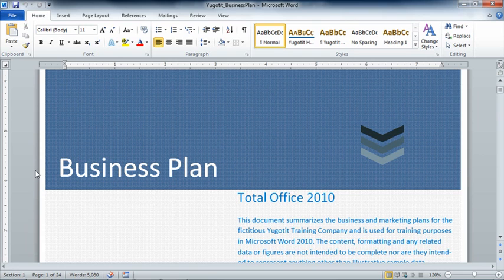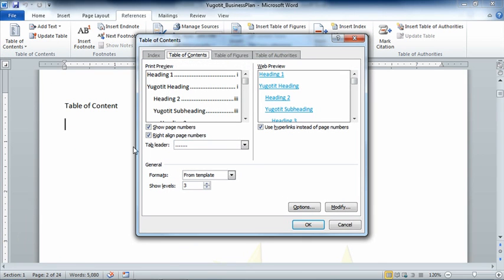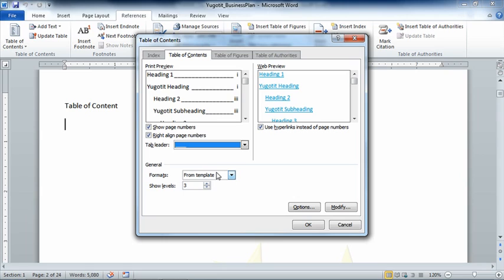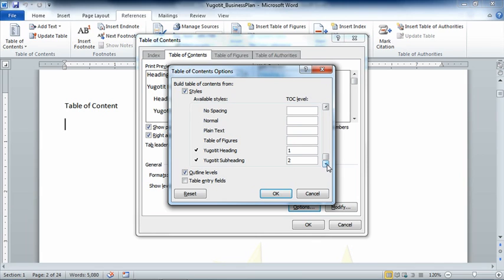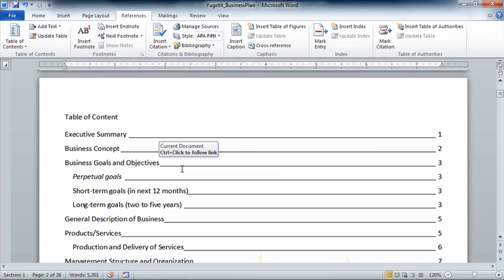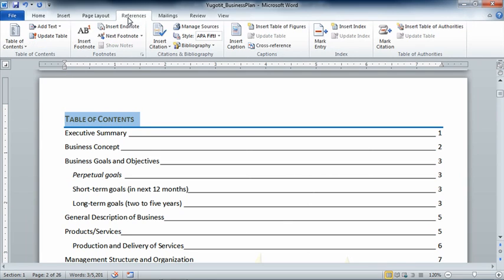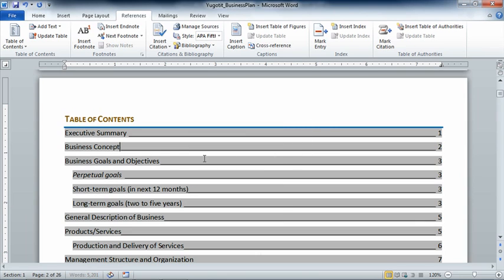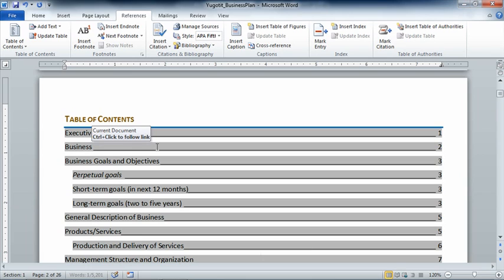08 01 Generating a Table of Contents